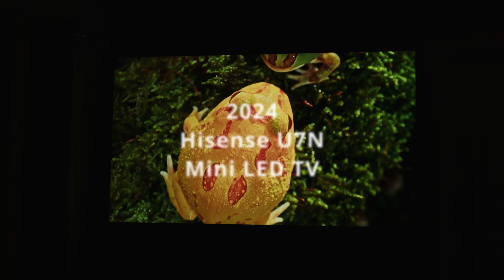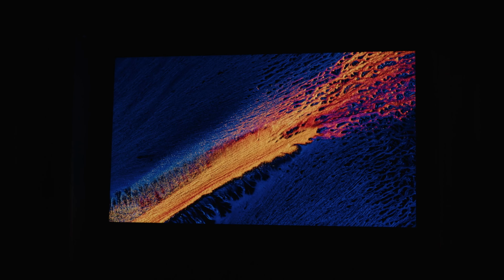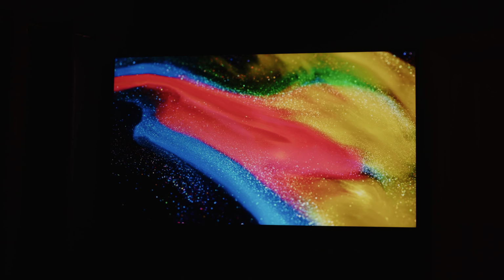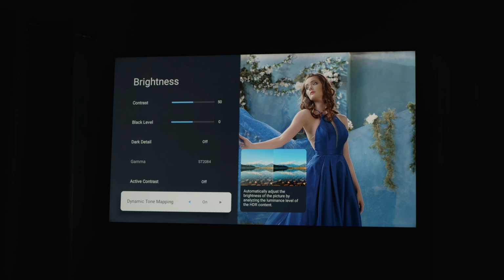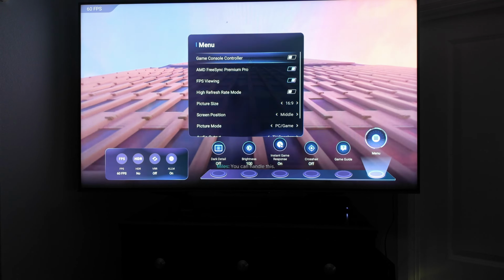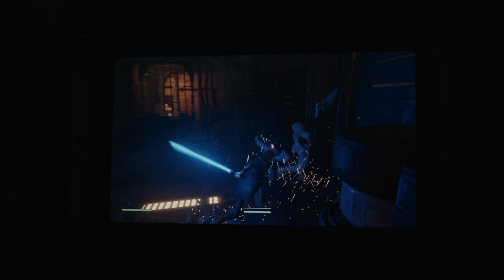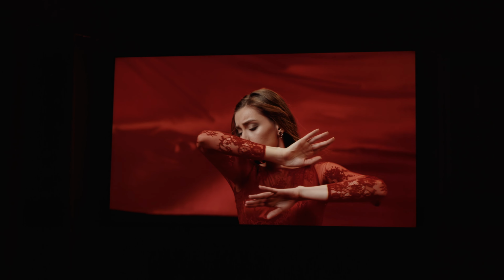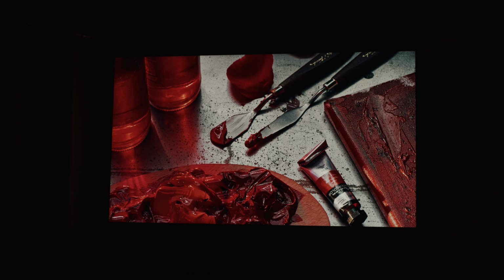Hisense U7N Review | Should You Buy U7N 2024 Mini LED 4K Google TV?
Checking out the Hisense U7N Mini LED TV. What do you think of it? Does the U7N give you enough or would you rather get the U8N instead?

Recording Gear I use:
📷 Camera - Blackmagic Cinema 6K
🎤 Microphone - Shure SM7dB
💻 Computer - Mac Mini M4 Pro